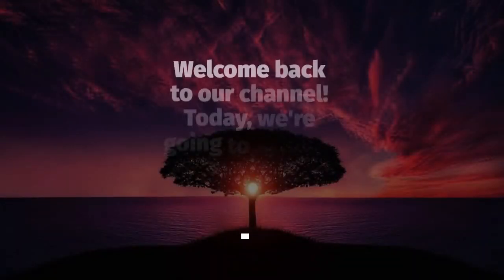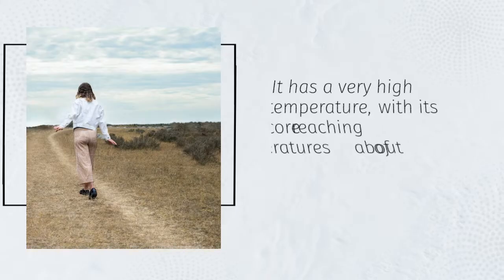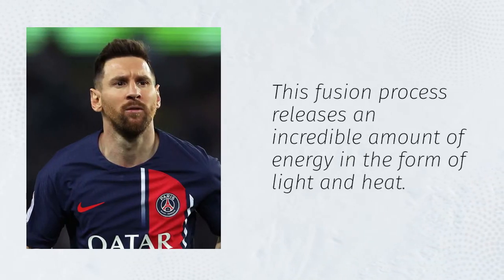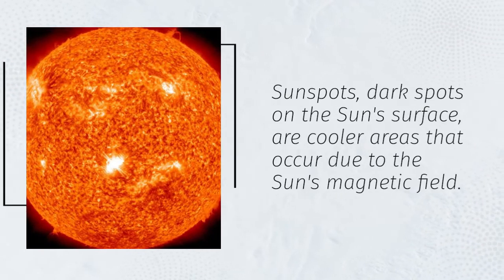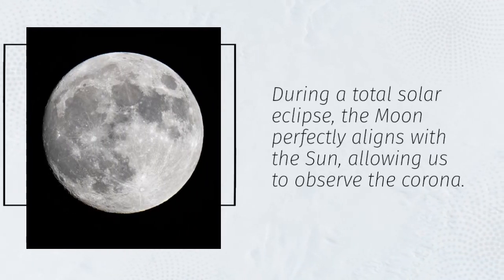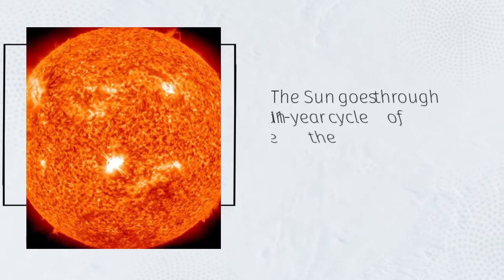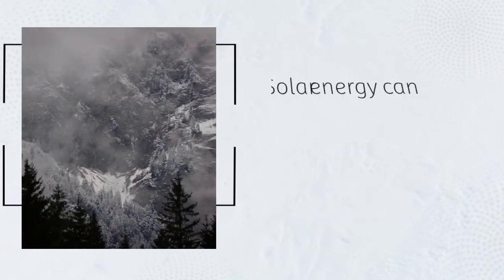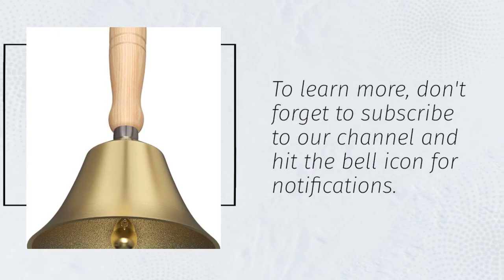7 CHARACTERISTICS OF THE SUN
The Sun is the massive, glowing ball of hot gases at the center of our solar system. It provides the light, heat, and energy that make life possible on Earth and influences the behavior of all the planets and celestial bodies around it. Studying the Sun helps scientists understand both our solar system and the wider universe. In this video, let’s explore the 10 key characteristics of the Sun that make it such a vital and fascinating star.

1. It Is a Star:
The Sun is classified as a medium-sized star known as a G-type main-sequence star (G dwarf), generating energy through the process of nuclear fusion at its core, like other stars in the universe.

2. It Is Extremely Hot:
The Sun’s surface temperature reaches about 5,500°C (9,932°F), while its core burns much hotter at around 15 million°C (27 million°F), producing enormous amounts of heat and energy.

3. It Is Made of Hot Gases:
The Sun is composed mainly of hydrogen (about 74%) and helium (about 24%), with small amounts of heavier elements, existing entirely in a plasma state, where gas particles are electrically charged.

4. It Is the Largest Object in the Solar System:
The Sun contains 99.8% of the total mass of the solar system, with a diameter of about 1.39 million kilometers (864,000 miles), large enough to fit about 1.3 million Earths inside it.

5. It Provides Energy Through Nuclear Fusion:
At the Sun’s core, hydrogen atoms fuse to form helium through a process called nuclear fusion, releasing vast amounts of energy in the form of light, heat, and other electromagnetic radiation.

6. It Has a Layered Structure:
The Sun is made up of several layers: the core, radiative zone, convective zone, photosphere, chromosphere, and corona, each playing a role in producing and transferring energy.

7. It Influences Space Weather:
The Sun’s activity, including solar flares and coronal mass ejections, affects space weather, disrupting satellite communications, power grids, and even causing visible auroras on Earth.

8. It Has a Strong Gravitational Pull:
The Sun’s immense gravity keeps all the planets, asteroids, comets, and other objects in our solar system in orbit, maintaining the structure and stability of our cosmic neighborhood.

9. It Rotates on Its Axis:
Although it’s a ball of gas, the Sun rotates on its axis once every about 25 days at the equator and approximately 35 days near the poles, a phenomenon known as differential rotation.

10. It Has an Estimated Lifespan of About 10 Billion Years:
Currently about 4.6 billion years old, the Sun is considered middle-aged and is expected to continue shining for another 5 billion years before expanding into a red giant and eventually becoming a white dwarf.